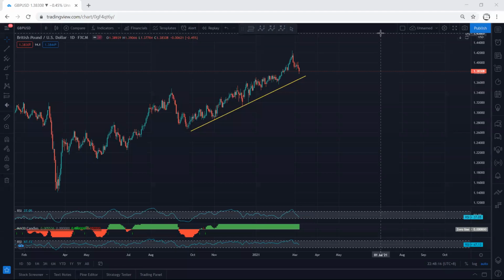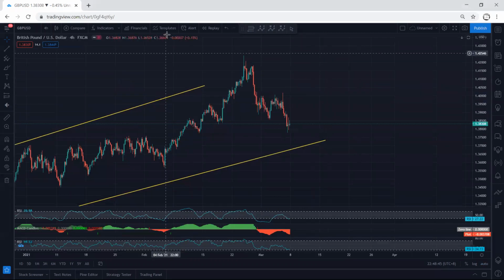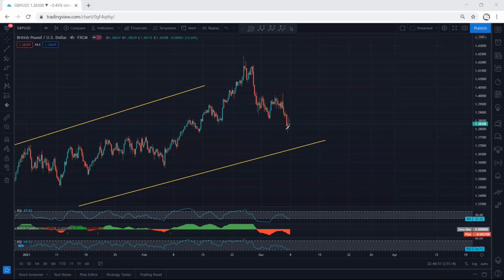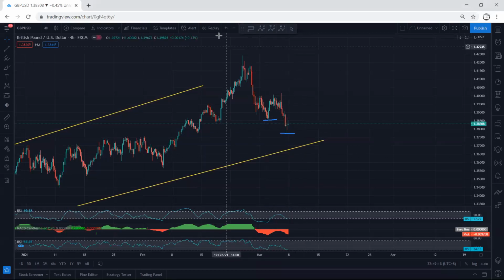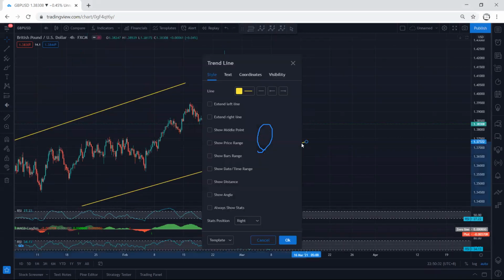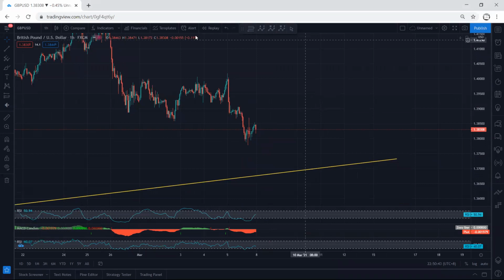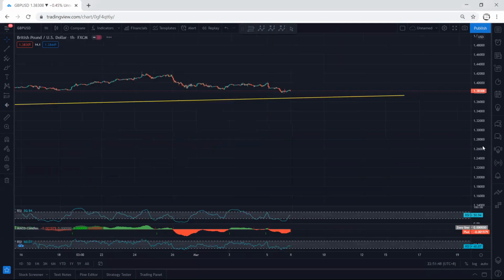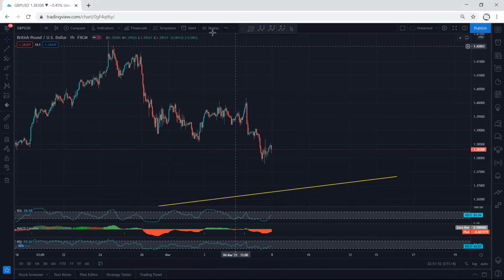GBP USD Weekly Forecast 8 - 12 March 2021 - GBPUSD